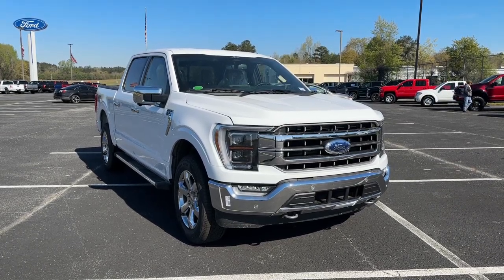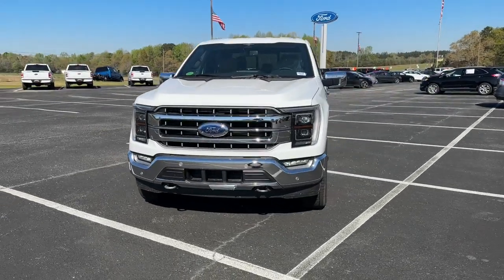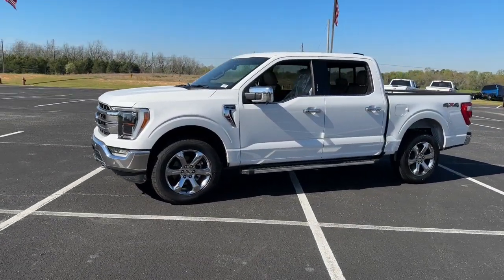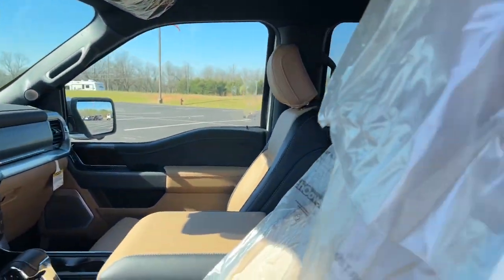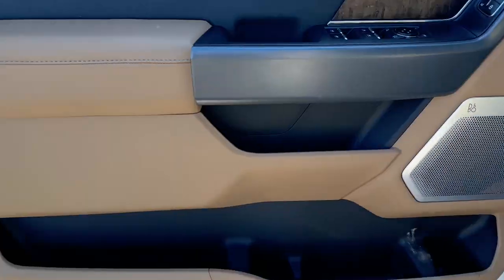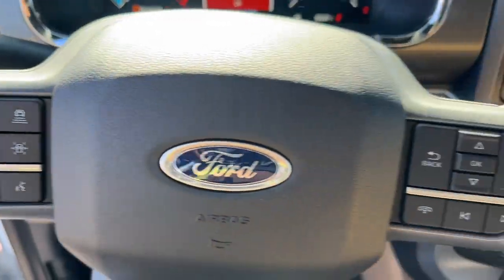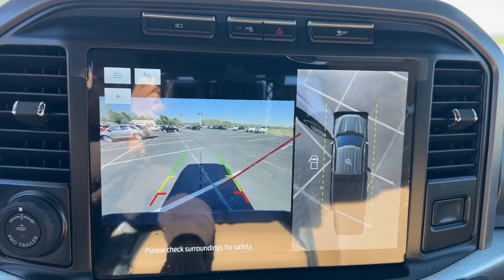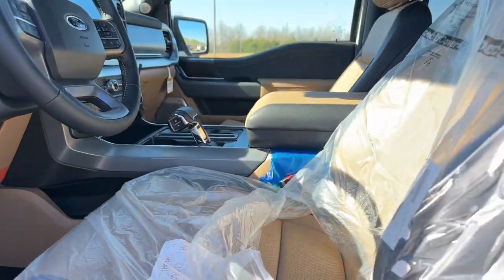2023 Ford F-150 Grovetown, Evans, Augusta, Aiken, Hephzibah, GA 1230189T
Agate Black Metallic New 2023 Ford F-150 XL available in 330 Highway 25, North Waynesboro, Georgia at Paul Thigpen Ford of Waynesboro. Servicing the Grovetown, Evans, Augusta, Aiken, Hephzibah, GA area.

#{MAKE}
#{MODEL}
2023 Ford F-150 XL - Stock#: 1230189T